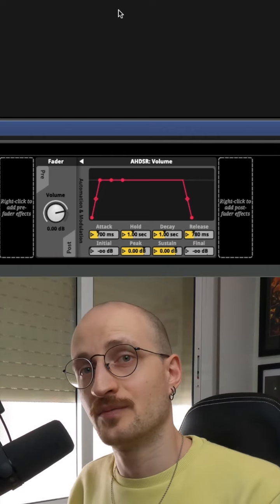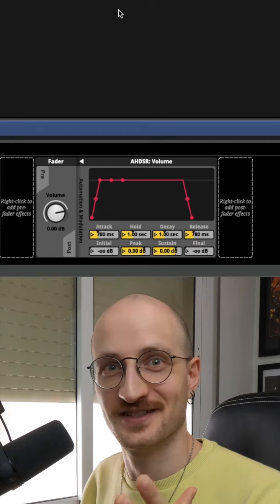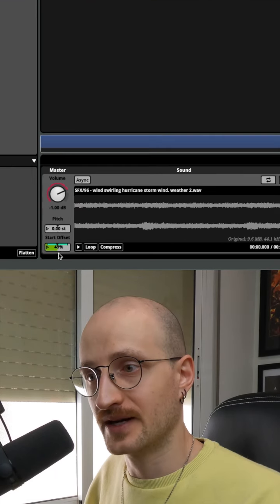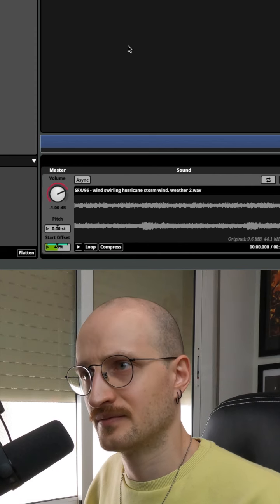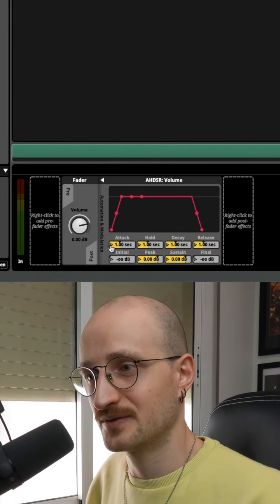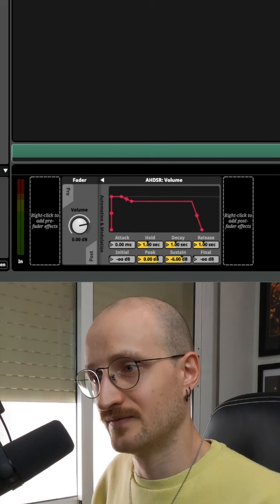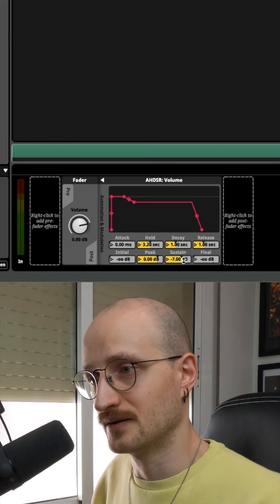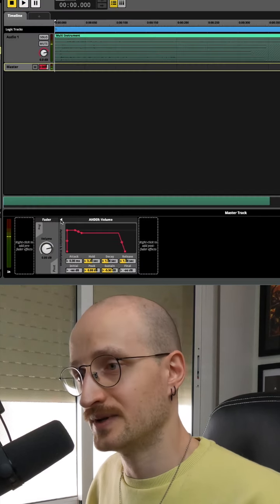AHDSR tip for FMOD